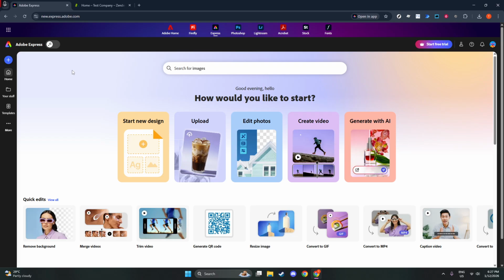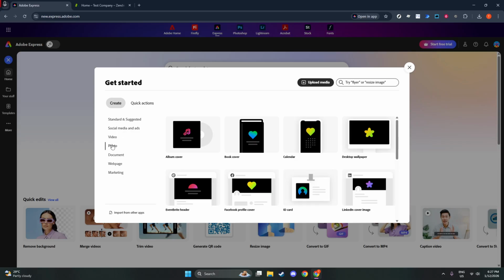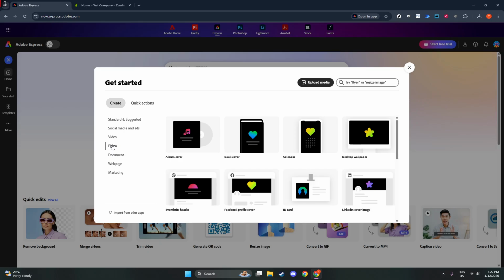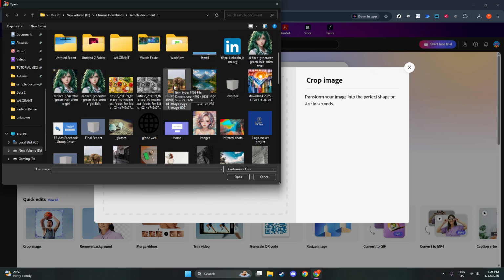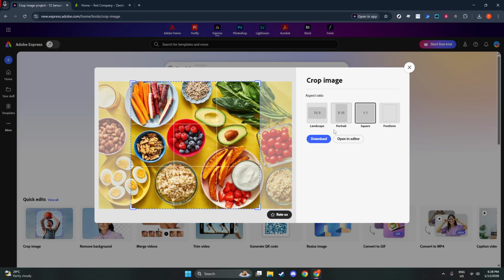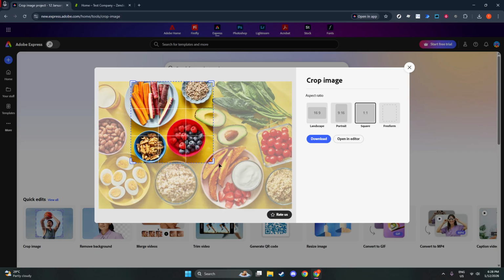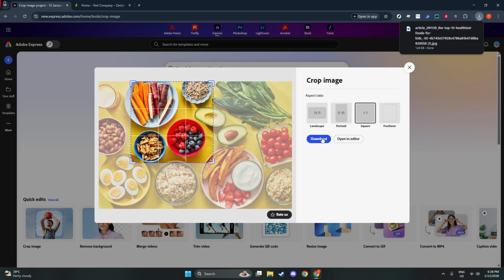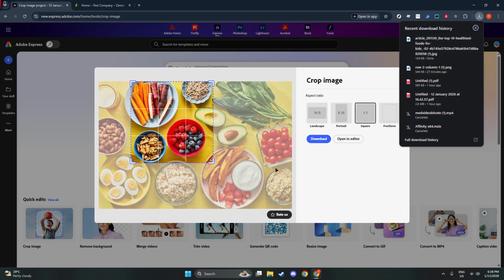How to Crop in Adobe Express [2026 Full Guide]